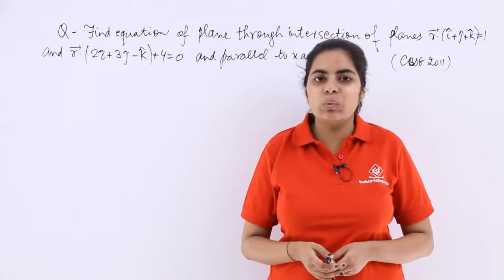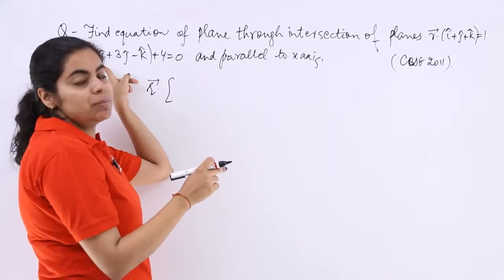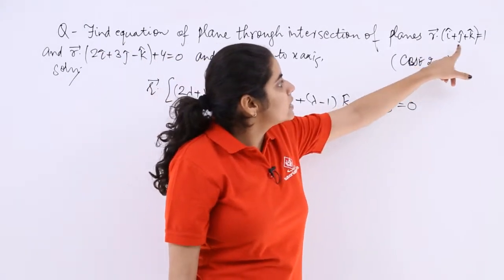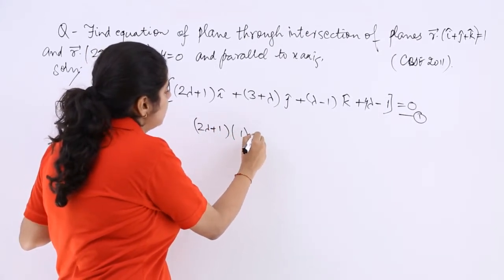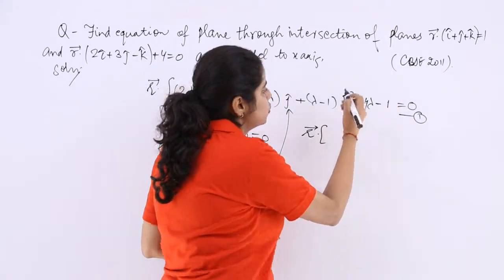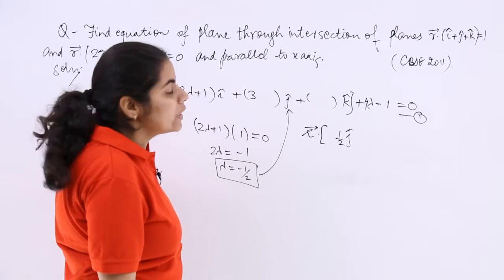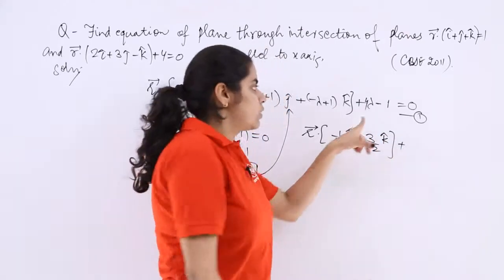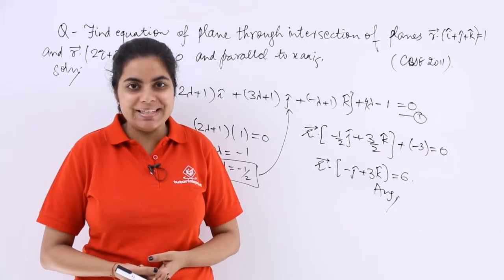Class 12th – Angle Between Line and Plane Problem Example-3 | Tutorials Point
Angle Between Line and Plane Problem Example 3